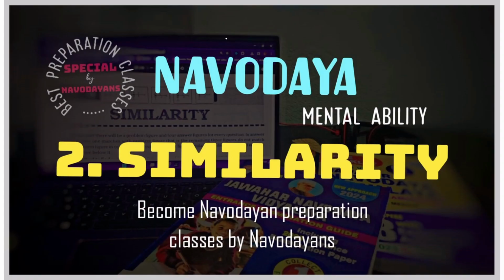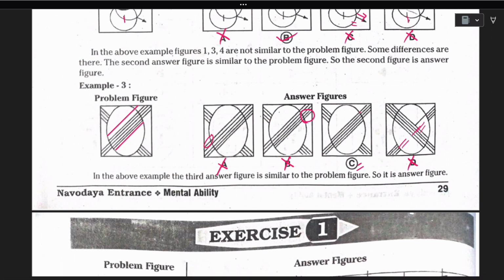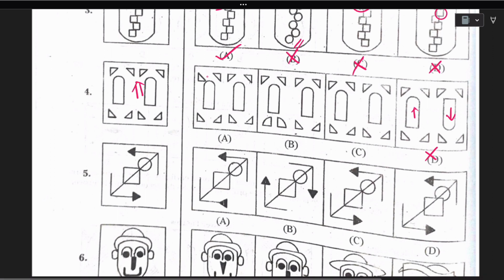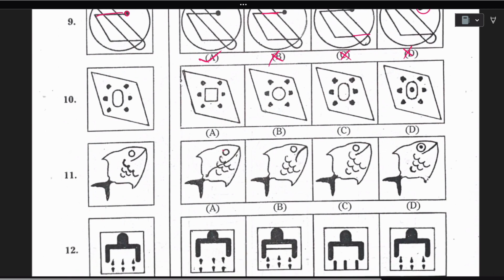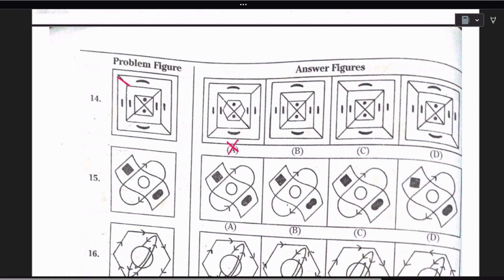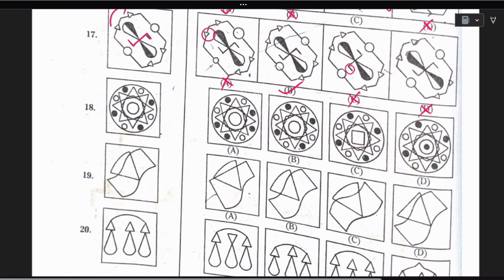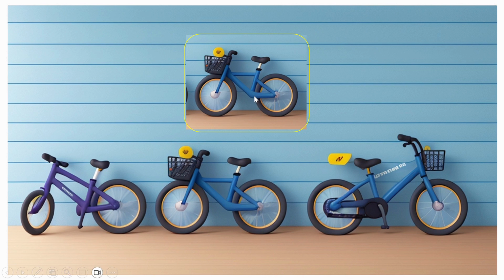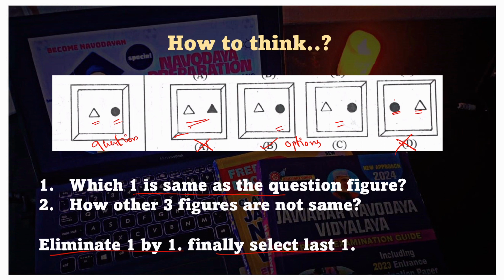Similarity | Mental ability | Navodaya Preparation | class 6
👨‍🎓🎯Navodaya Preparation platform | Become Navodayan | ⚡Special classes by especially by Alumni of  Navodaya ...

⭐Navodaya schools are Indian no.1 Central Govt. Free schools. 💯best in all-round development
it's for only selected students who crack it's selection test(JNVST) in class 5.📑

🎖if you are aspiring to join Navodaya..then start your preparation from now...class 5 , class 4 and from class 3 ..📚so that you can get enough familiarity, knowledge, confidence,...🧗‍♀🥊

🫴🧑🏻‍💻We are Navodayans helping students of India, in their preparation...come get prepared with us.